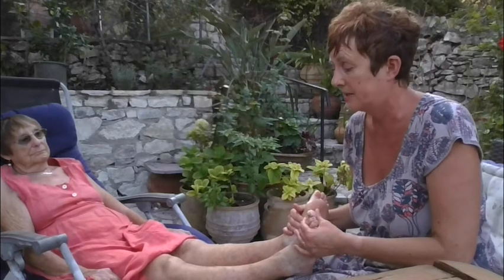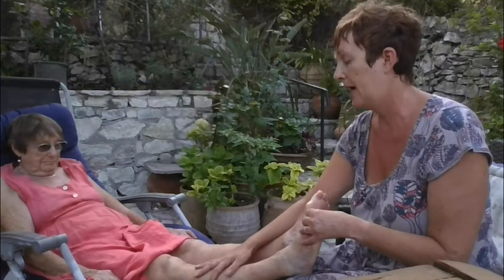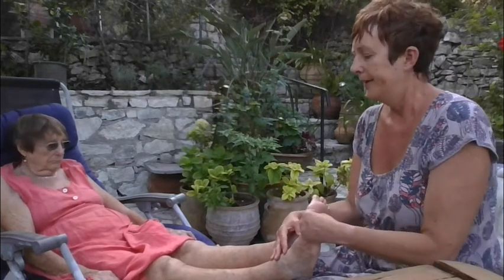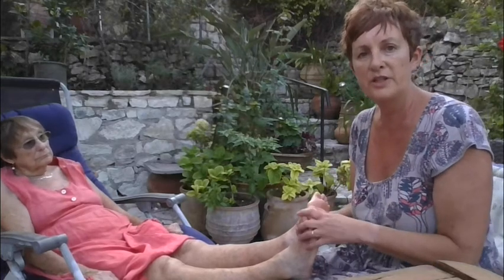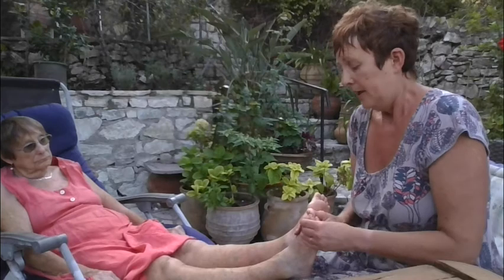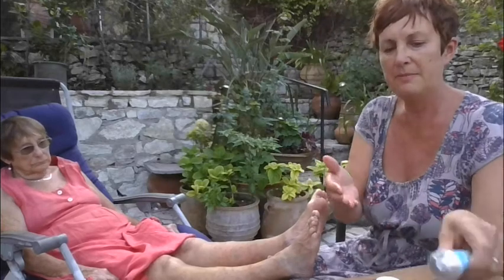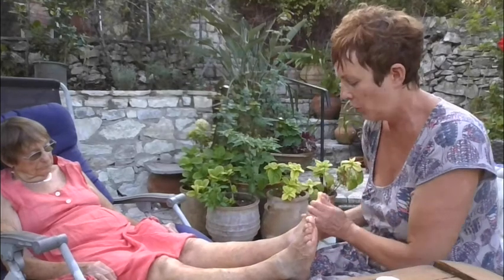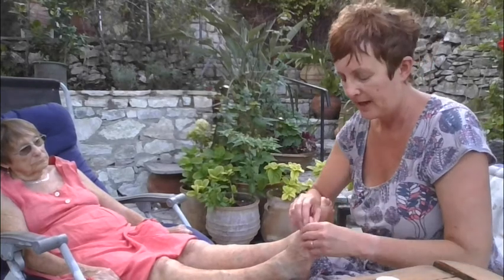Why it’s time to take skincare seriously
“Look after your skin and your skin will look after you”
Our skin acts as a barrier that protects us from wear and tear, infection and ultraviolet rays –  but it needs to be looked after if we want to avoid skin problems. This session will explore some of the common skin conditions you may get on your legs and feet, and give you practical solutions on how to keep your skin healthy.